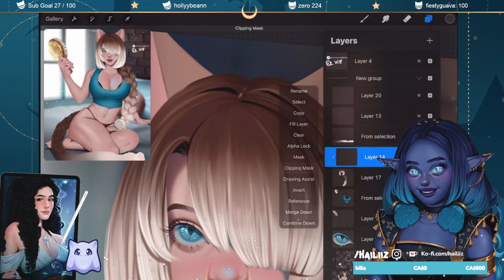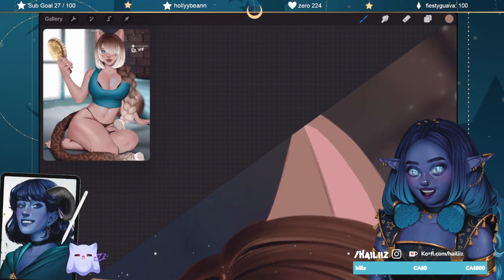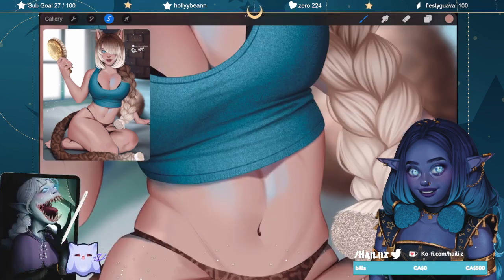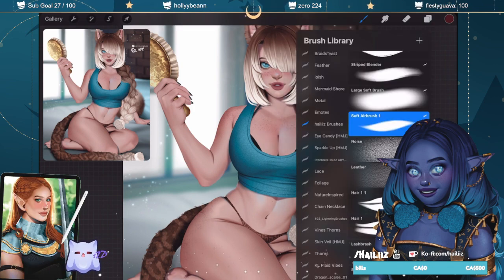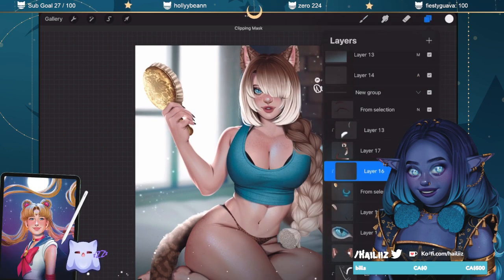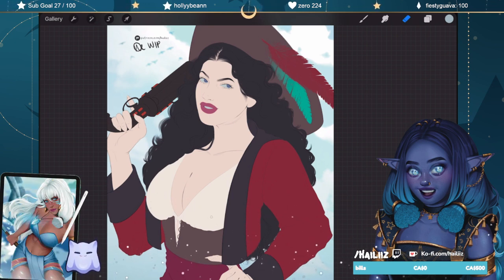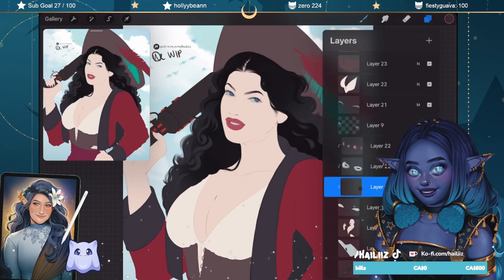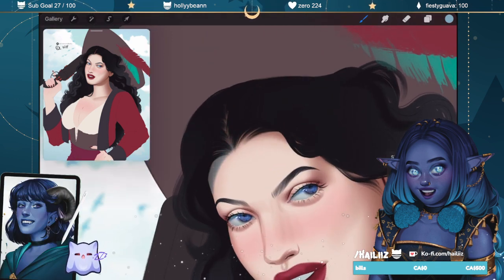Commission Work | ART STREAM | Twitch VOD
ART STREAM | Twitch VOD

♡ F I N D ME HERE ♡